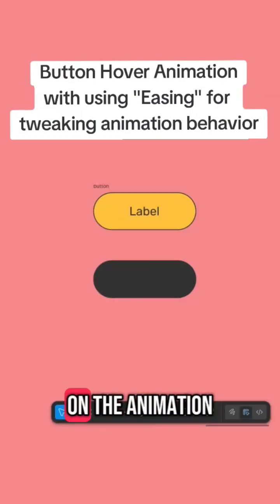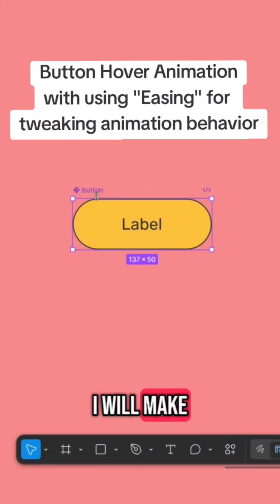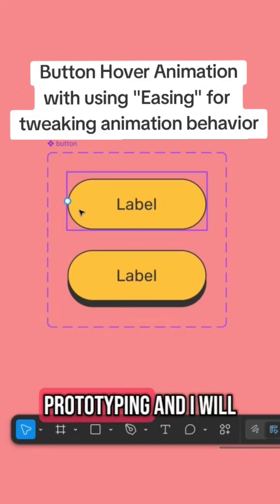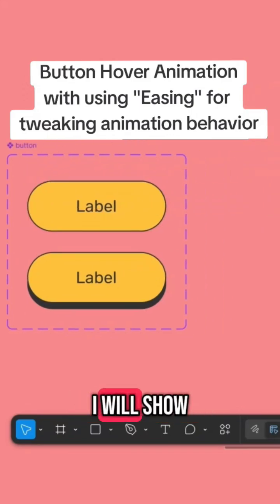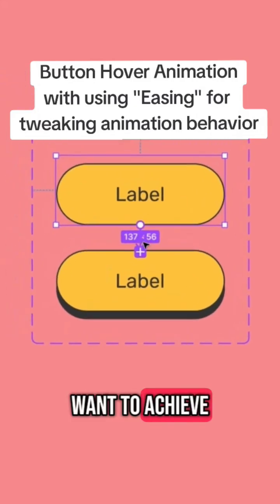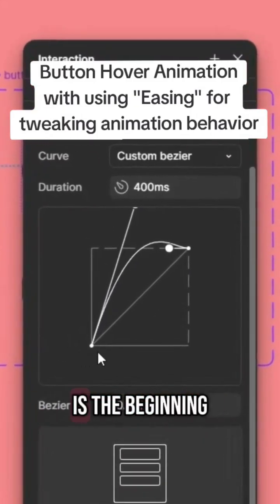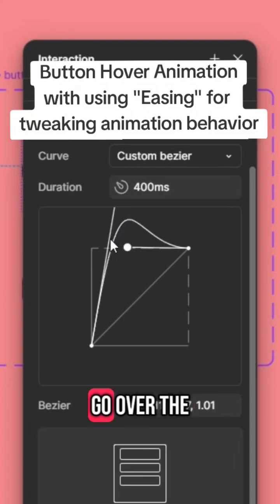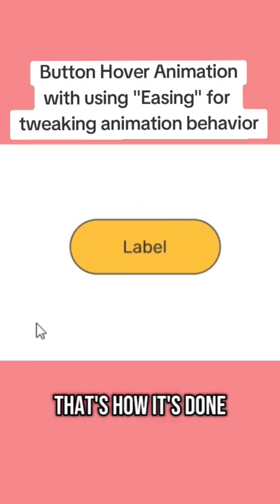Figma prototyping: Button hover animation in less than 3 min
Learn how to create a smooth button hover animation using Figma prototyping and interactive components — perfect for your next UI project!
👨‍🎨 Fast, easy, and beginner-friendly.
💡 Works great for web UI design.